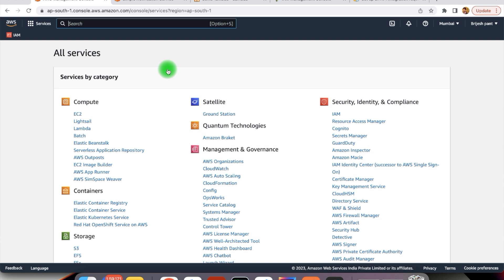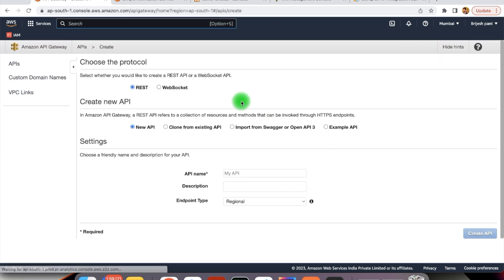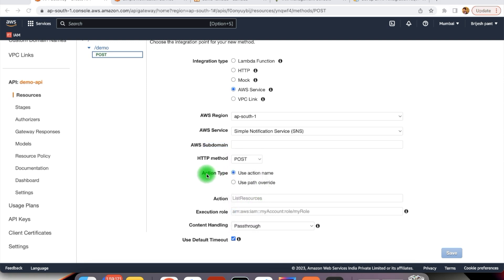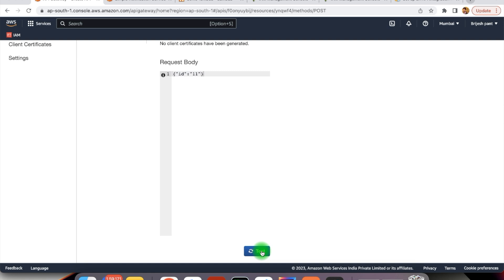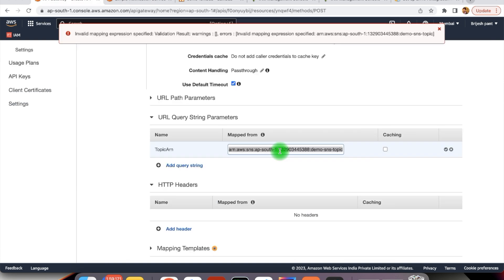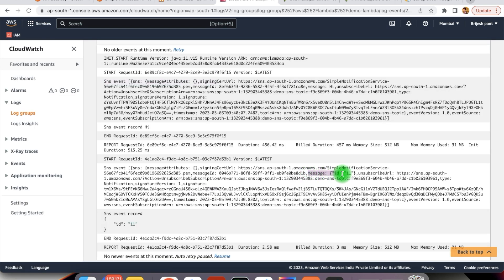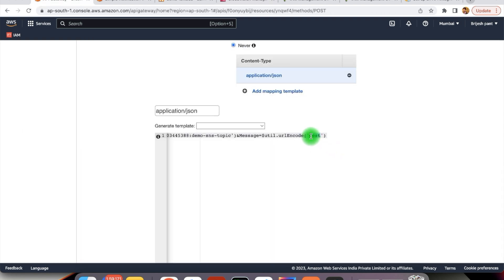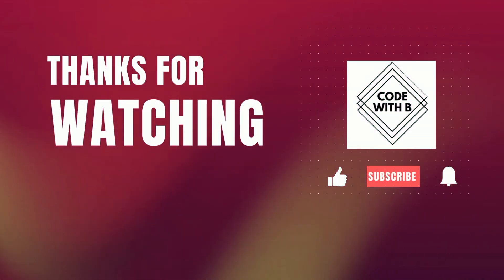AWS API gateway integration with SNS|How to use API Gateway as a proxy for another AWS service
Hi Everyone! in this video I am going to show you how to integrate AWS api gateway with SNS
We will do following
Create AWS api Gateway Rest API
Add SNS integration with API gateway
Send SNS message from the QueryString using Action event type
Send client request body in the SNS message
Add RequestBody pass through template
Transform  client request  body into SNS message with custom attributes
Call Gateway API from postman